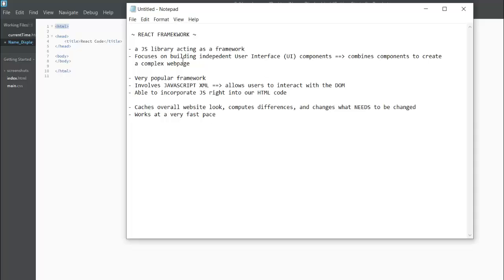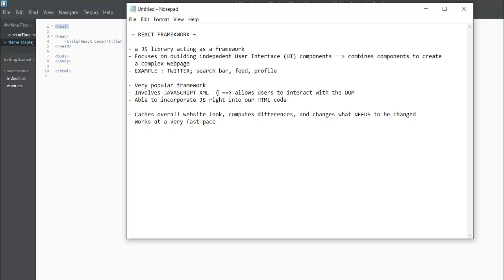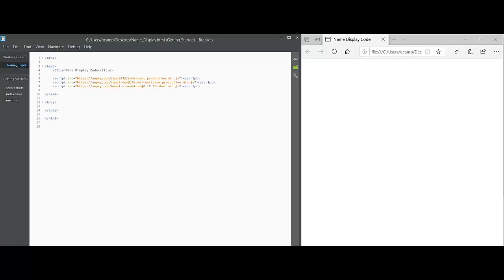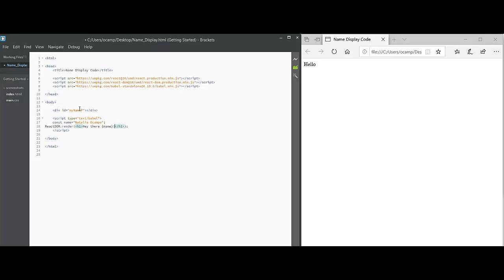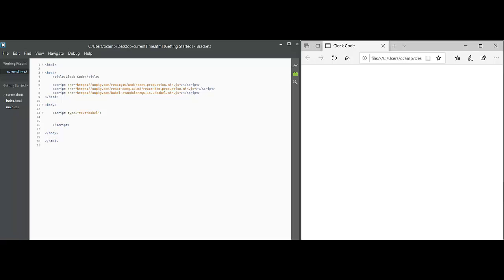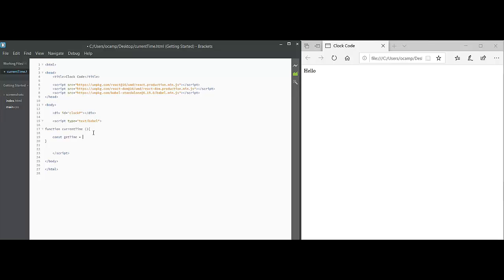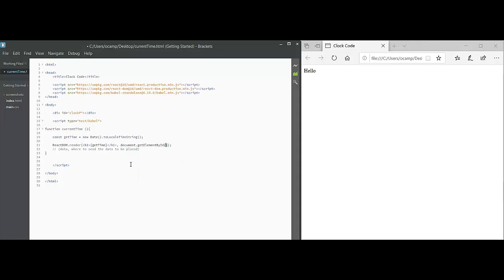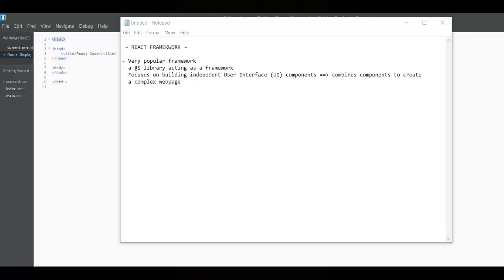Framework React Tutorial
Basic tutorial on the framework REACT.
We'll first understand what IS react, and later we're going to go step by step through two sample codes.